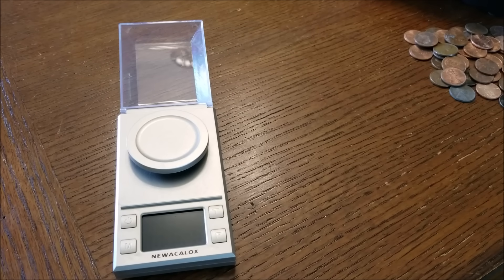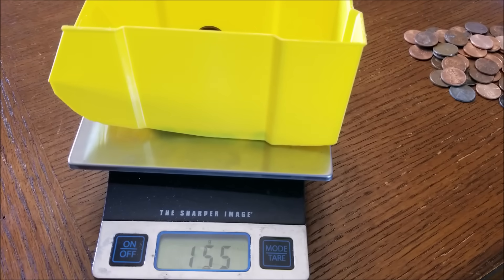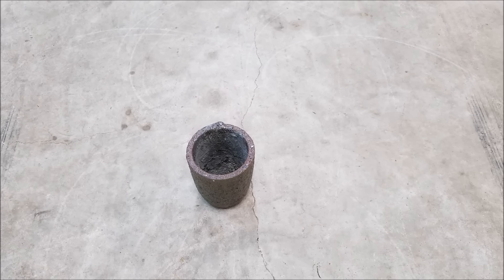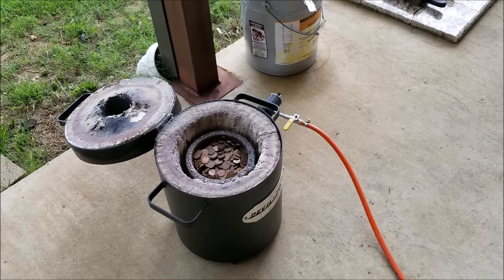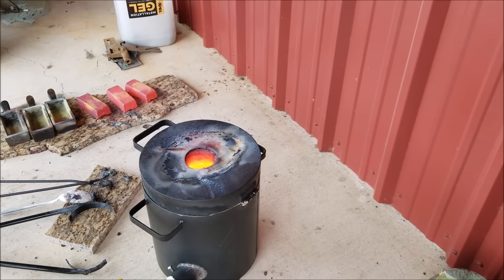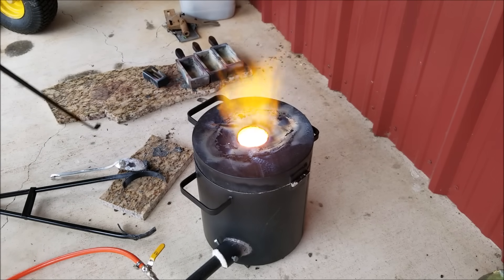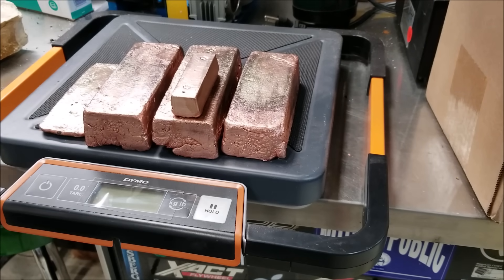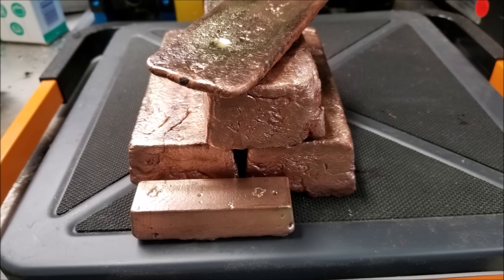Melting down your copper pennies - total process and cost involved - Is it worth it? Let's find out!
Please see the warning at the beginning of this video!   Is it worth it to melt down your copper pennies?  Let's find out!

Products used in this video:

Devil Forge (or similar like this one):

#4 - 8kg crucible:

Crucible tongs:

Crucible carrier:

Loaf Molds: